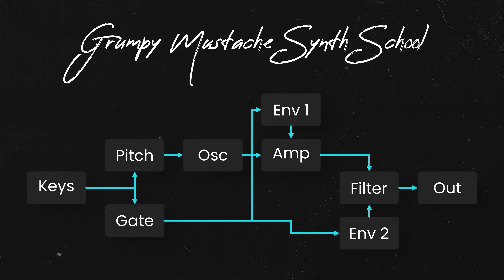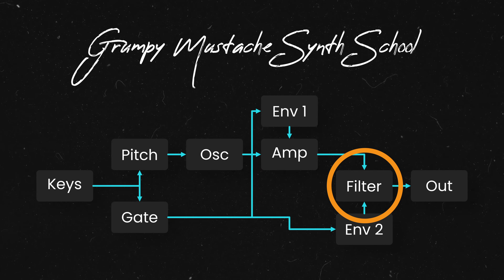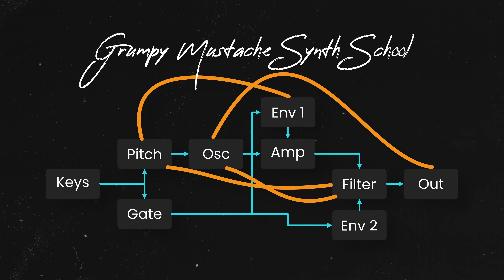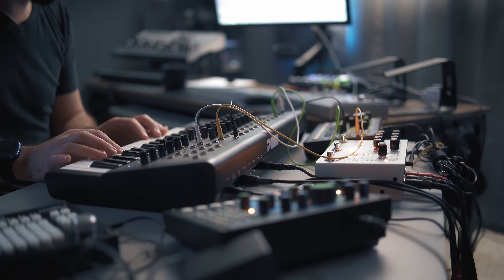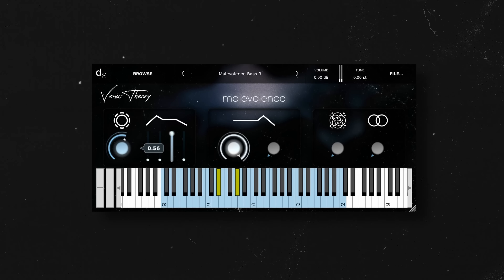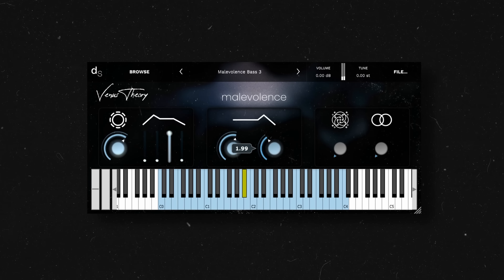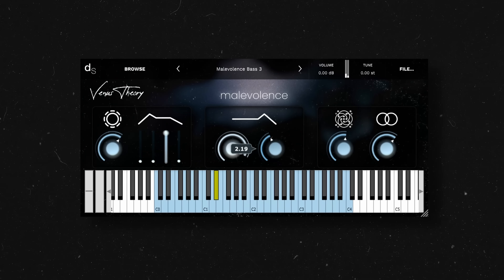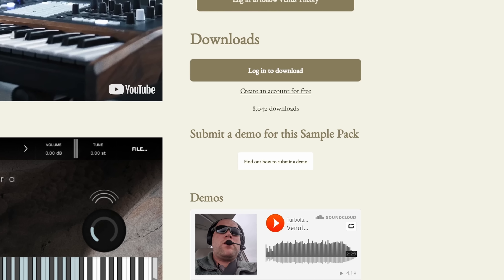Your plugins can't do this (well...most of them anyway)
Howdy! Today we're doing some sampling and turning these semi-modular synthesizers into a new instrument library for the free Decent Sampler!

My Awesome Partners:
🎛 PSP Audioware (save 10% with code: venustheory)
🔊 Free To Use Sounds (save $5 with code: venustheory5)
👽 PSY Acoustics (Save 10% with code VENUSTHEORY)

Gear I Use:
Edison Lamps

Stay classy!